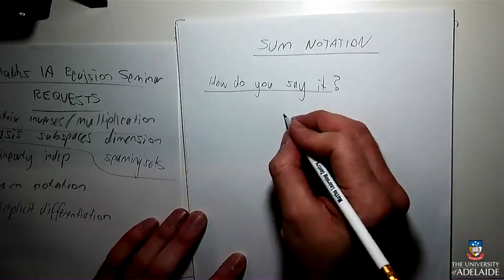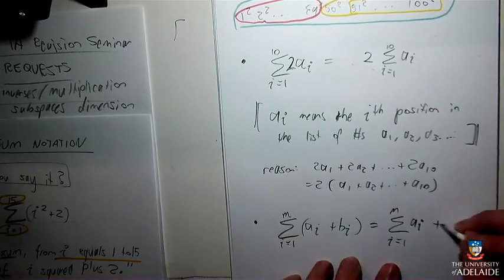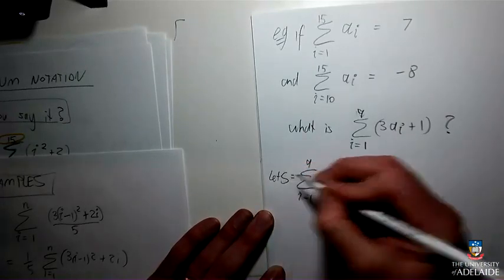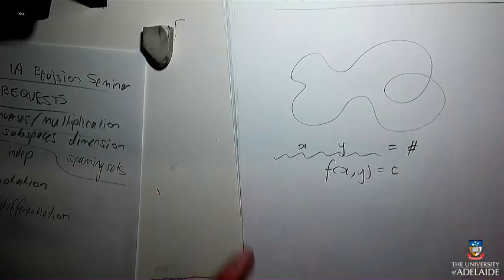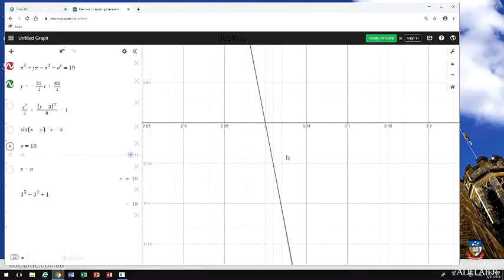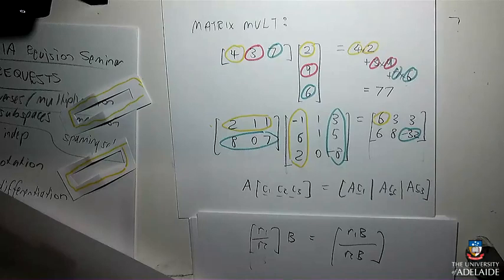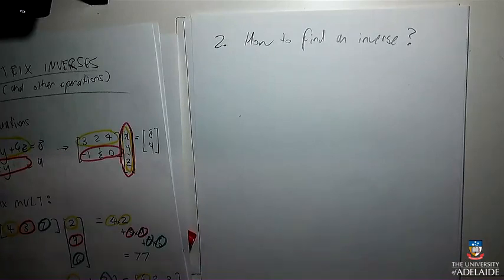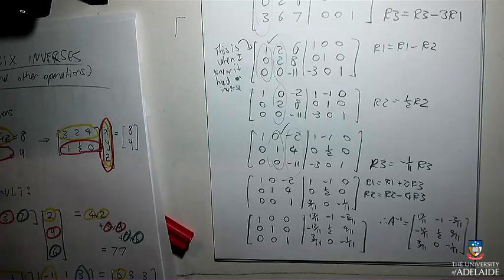REVISION SEMINAR: Maths 1A: Sum notation, Implicit derivatives, matrix inverses (2019)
This revision seminar was presented to students in the University of Adelaide course Mathematics IA in Semester 2 2019. David discussed sum notation (1m33s), implicit differentiation (51m40s),  and matrix multiplication and matrix inverses (1h17m17s).